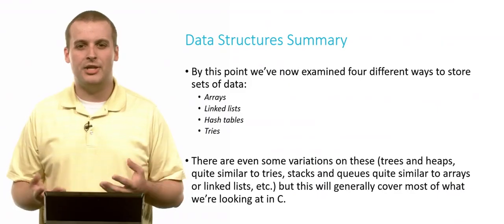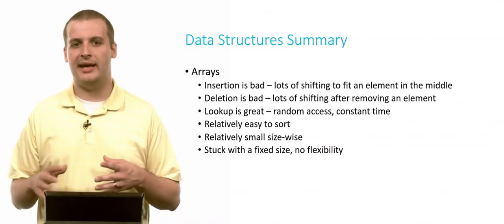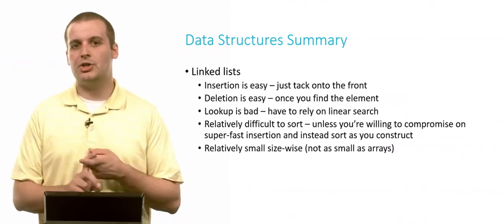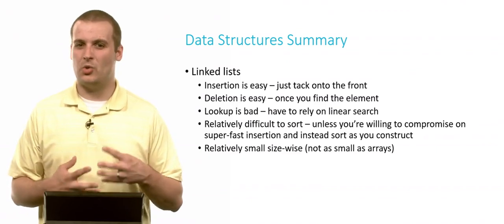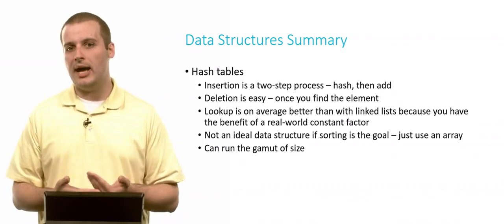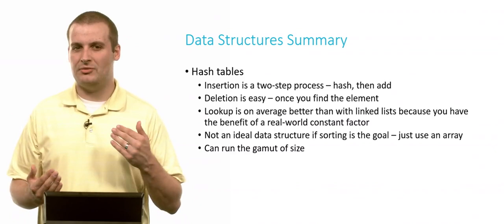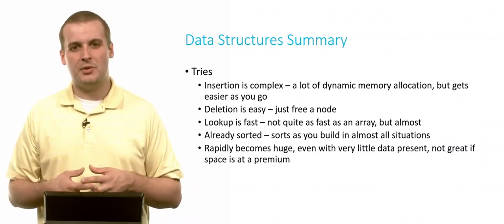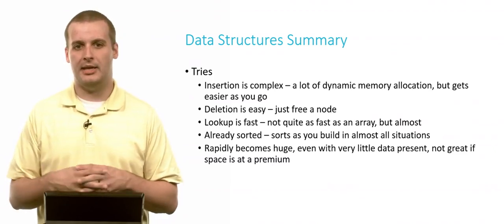CS50 2020 Week5 Data Structures(日本語字幕付)